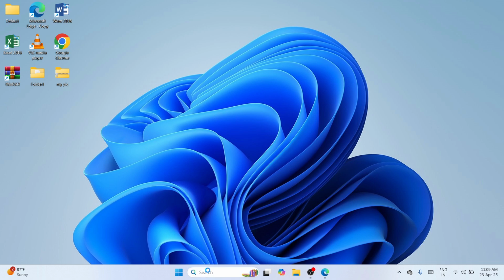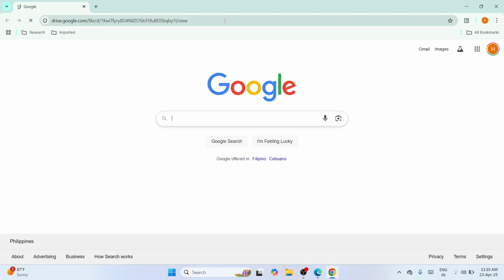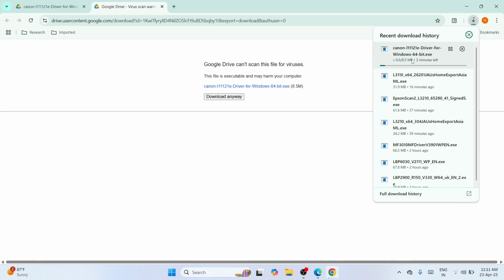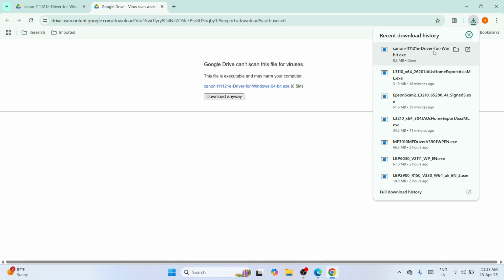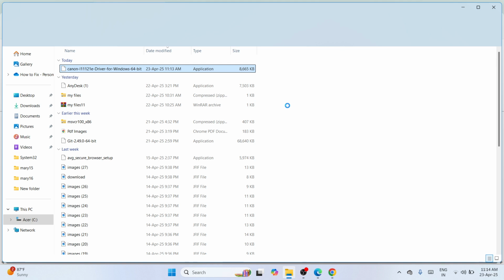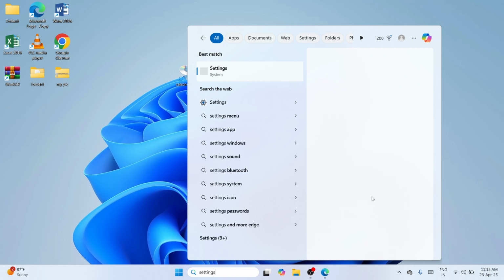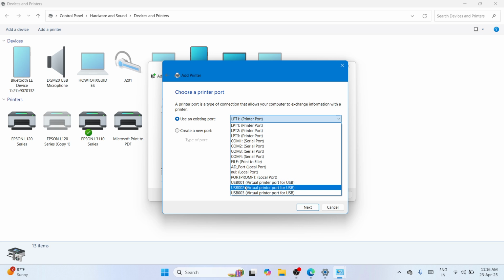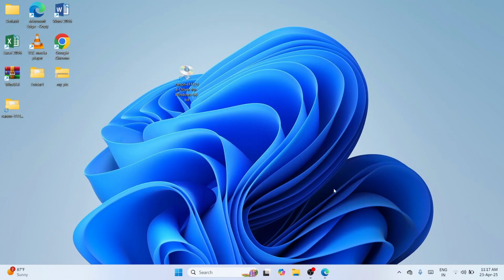How To INSTALL Canon L11121e Printer Driver In Windows 11 PC Or Laptop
Need to install the Canon L11121e printer driver on your Windows 11 PC or laptop?
This easy tutorial guides you through the step-by-step process to get it up and running.
Learn how to install the driver and set up your Canon printer without any issues.
Watch now and start printing with your Canon L11121e on Windows 11!